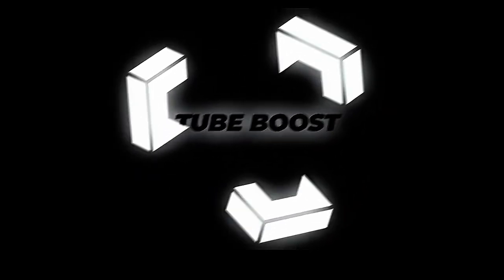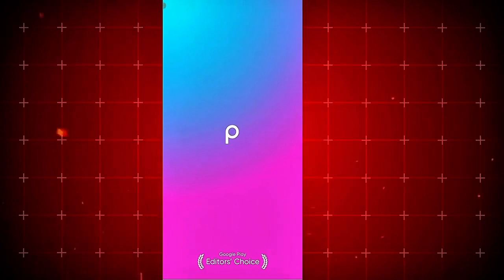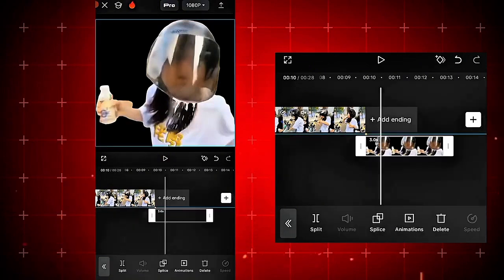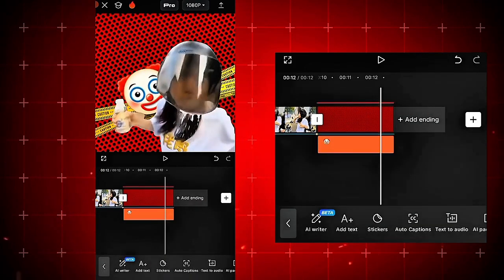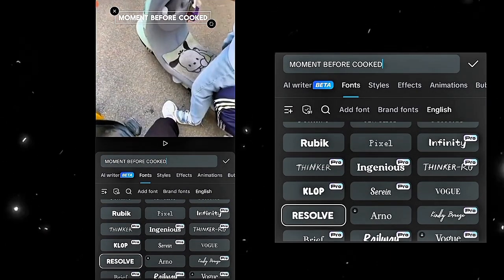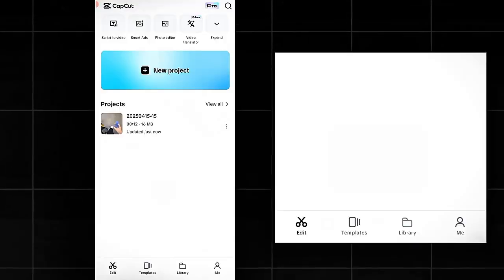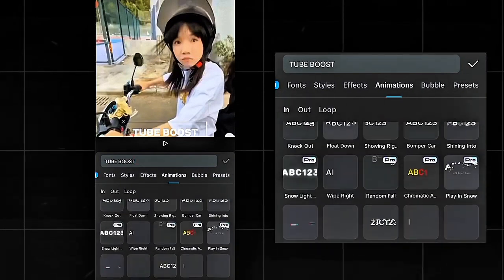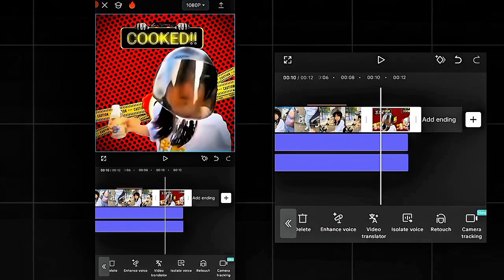Trollface edit tutorial in capcut // how to make trending trollface edit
CapCut Trollface Shorts tutorial // CapCut Trending Tutorial

how to edit troll face capcut,
how to make troll face edit on capcut,
how to make a troll face edit on capcut,
troll face trend tutorial,, trending tutorial in capcut, capcut, troll face, trending skull emoji reel, troll edit, Capcut, trending trollface video editing in capcut, capcut trollface video editing, viral short, phonk song, tranding, how to make template in capcut, capcut template edit kaise kare, capcut troll face video editing